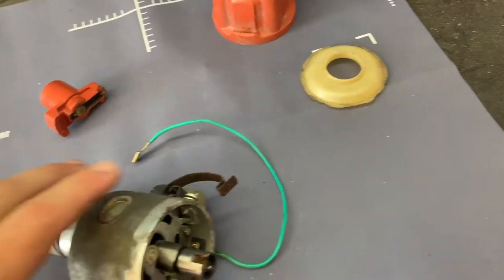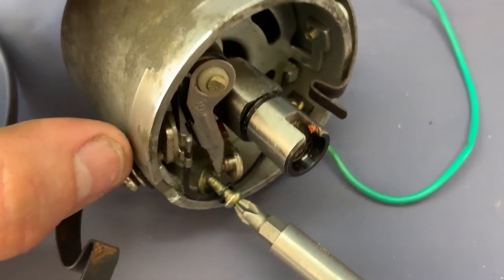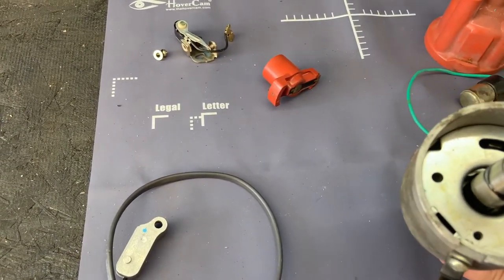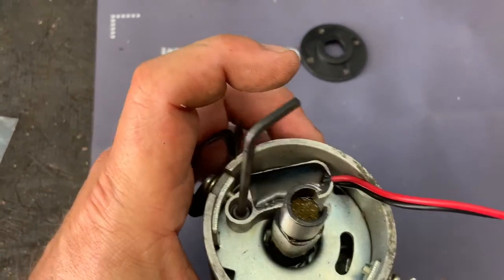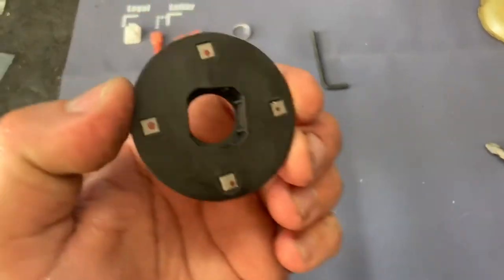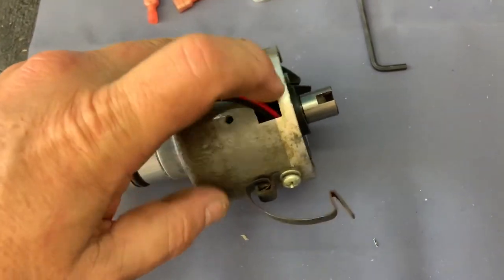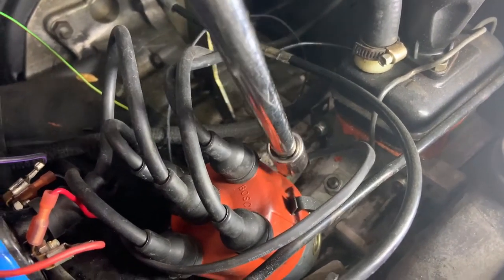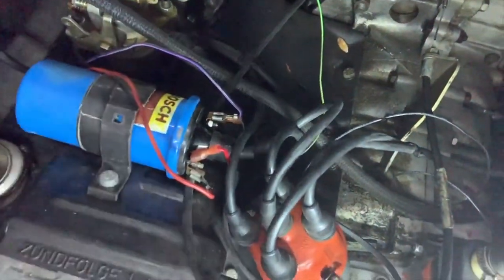Converting to Pointless Ignition in a VW Type 4 Engine - Porsche 914 and 912E Running Carburetors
My 1967 Porsche 912 with a 2.0 VW Type 4 engine needing converting to pointless ignition while running dual Weber carburetors.  This is an easy swap out of your points and condensor, to this affordable Empi pointless ignition mod to your 009 distributor.  For $30 this mod so far has been a great product, but about 4,000 RPM on my Porsche 912 VW Type 4 motor it starts to go flat.  But for just running around town under 4,000 RPM it seems to be working just fine.